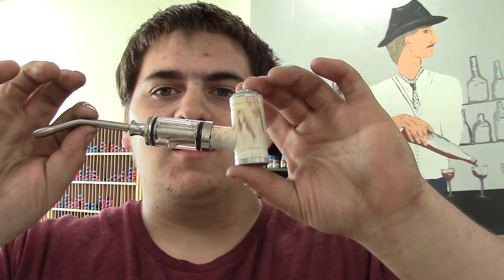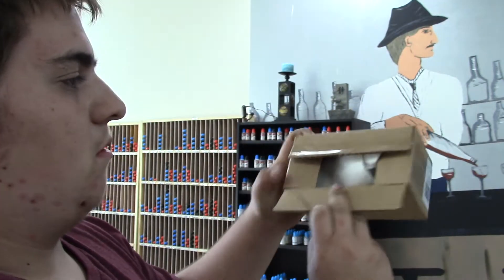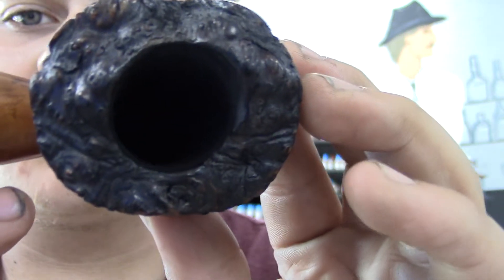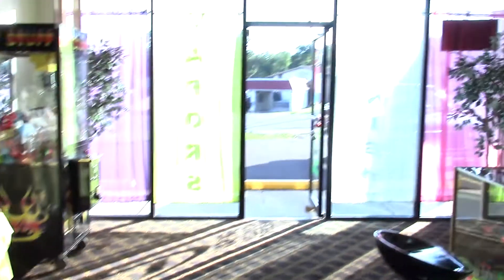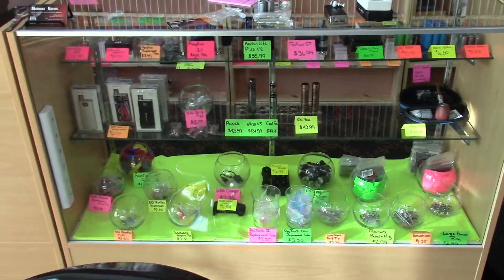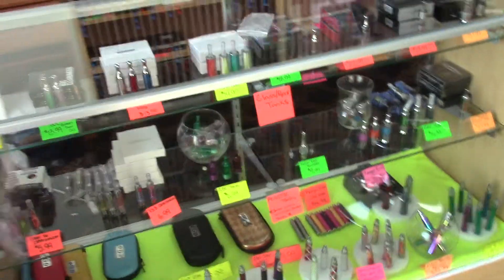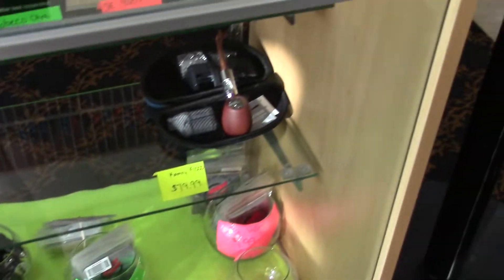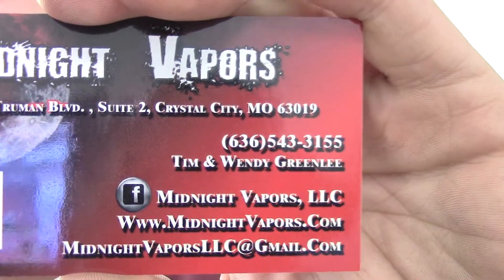YABO Plus my local vape store, and some news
Midnight Vapors LLC.